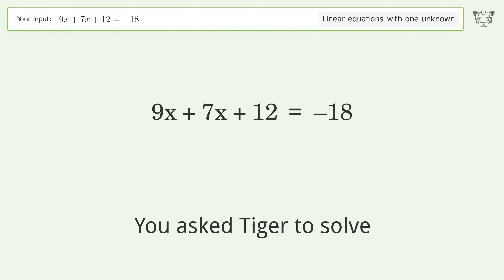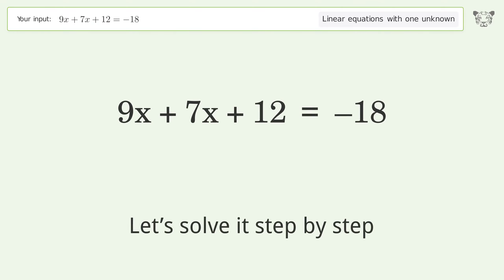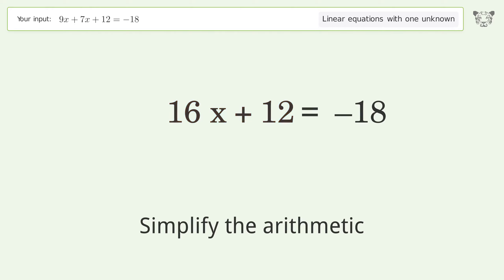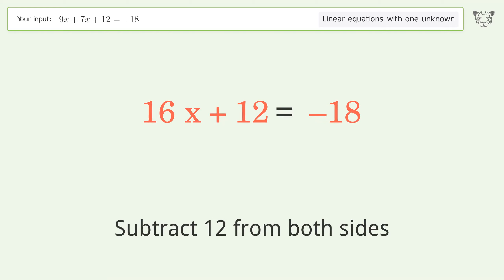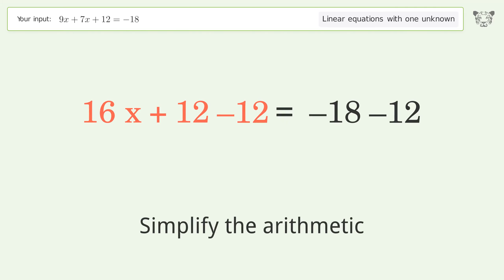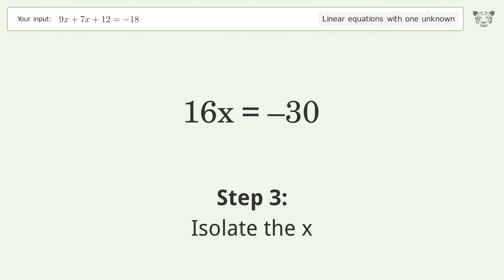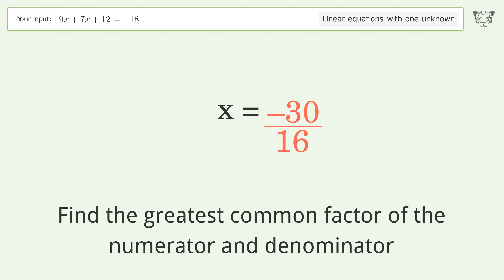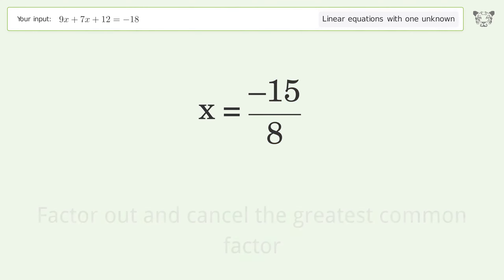Solve 9x+7x+12=-18: Linear Equation Video Solution | Tiger Algebra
Struggling with 9x+7x+12=-18? Watch our step-by-step video on Tiger Algebra to master this linear equation effortlessly. Also check out for more tips and tricks for dealing with linear equations with one unknown